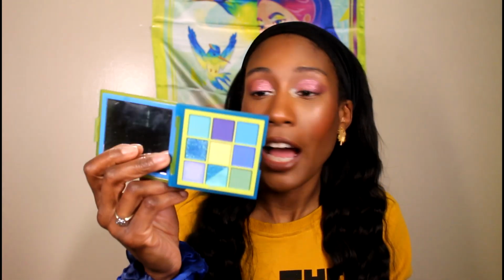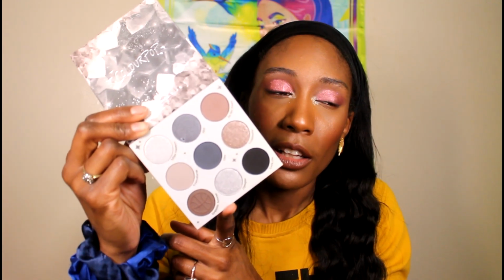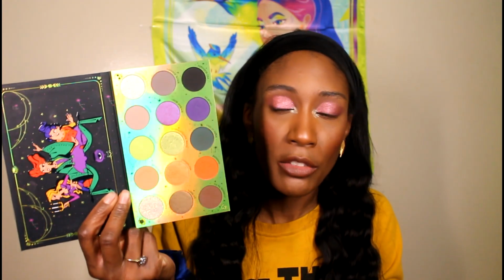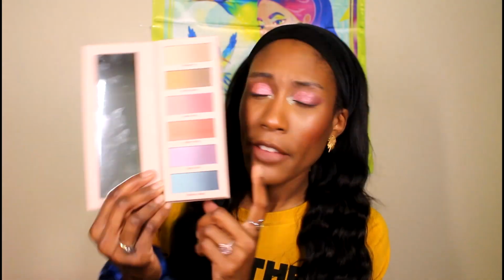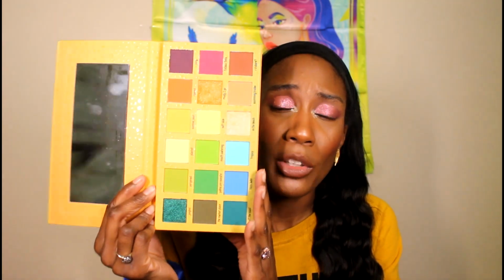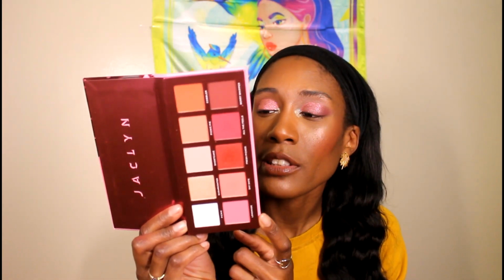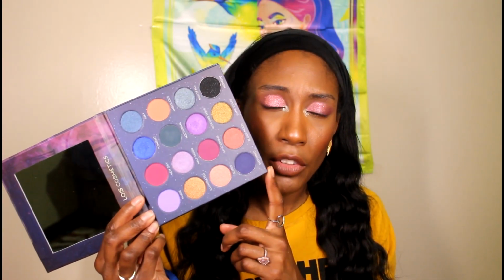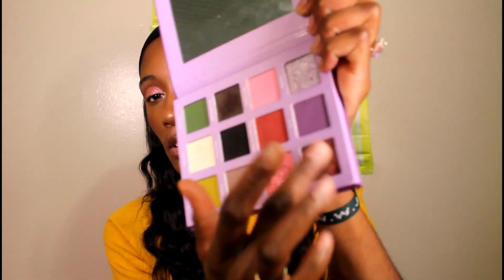Worst Eyeshadow Palettes of 2022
Favorite Black Owned Brands:
Prime Beauty
OPV Beauty
JD Glow Cosmetics
Beauty Bakerie
UOMA Beauty
Pat McGrath